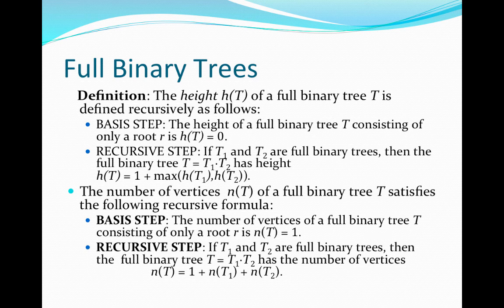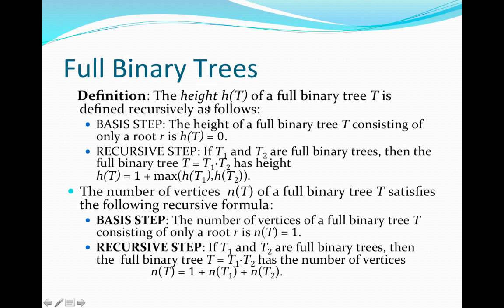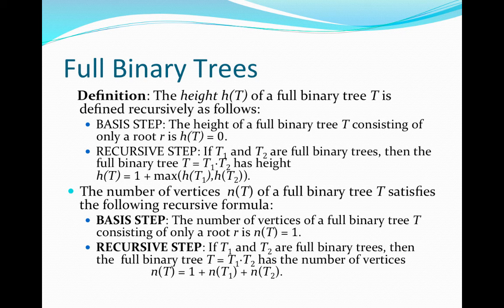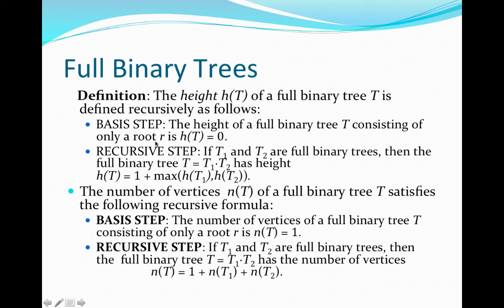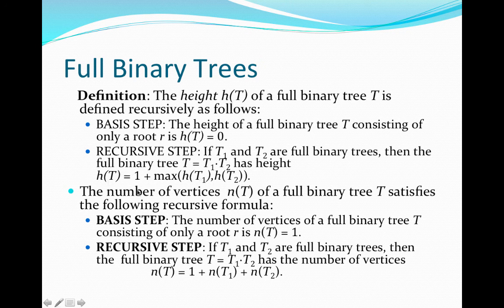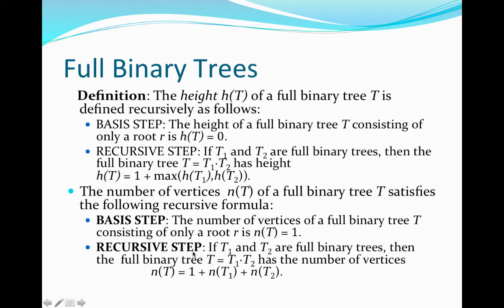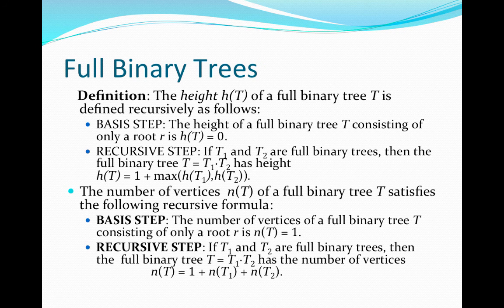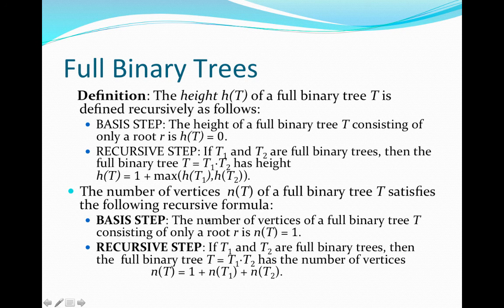Recursively defined properties of Trees